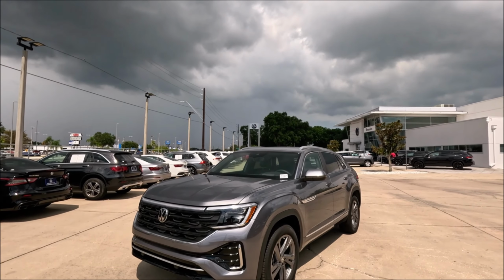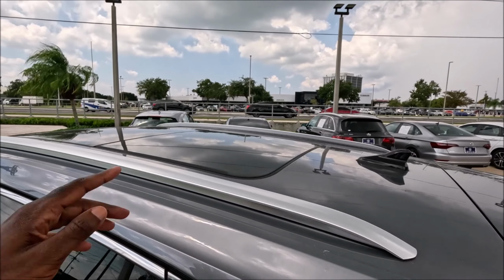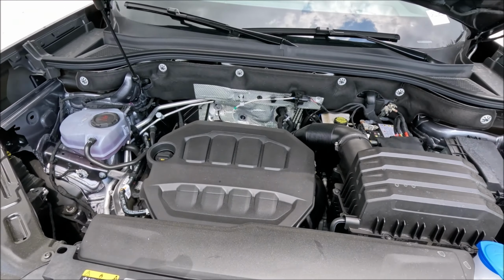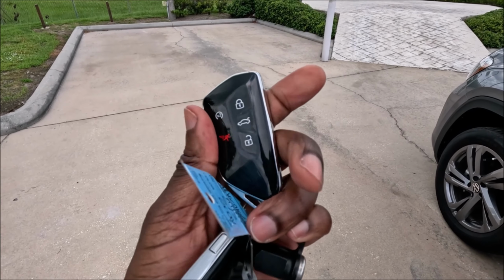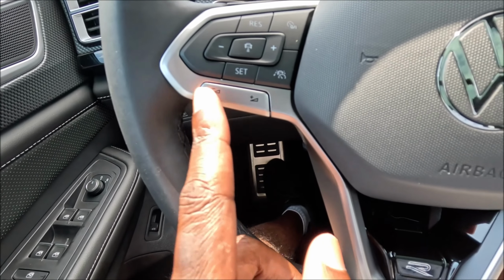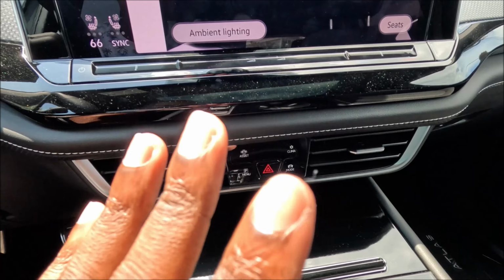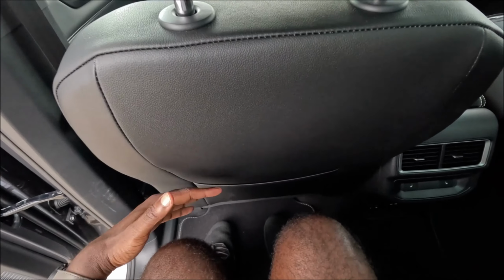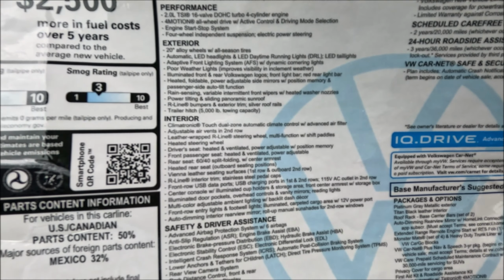2024 VW Atlas Cross Sport SEL R-Line Takes German Luxury To The Next Level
In a luxurious Platinum Gray paint finish, the SEL R-Line lets this Cross Sport 4 Motion do the talking and the walking and heres why...